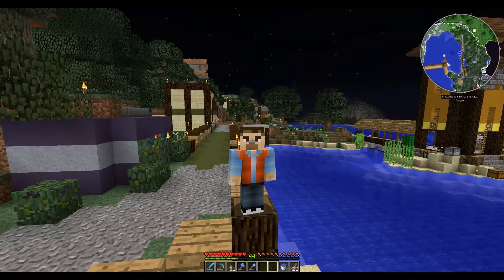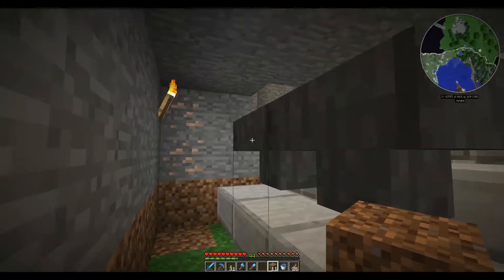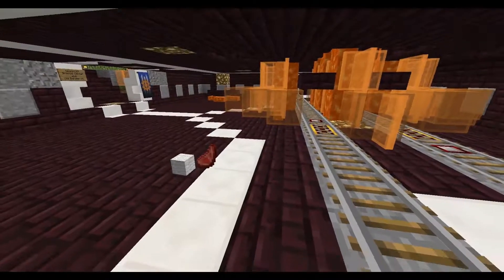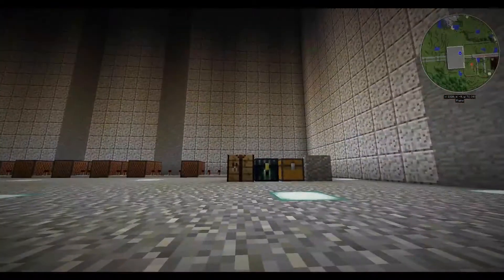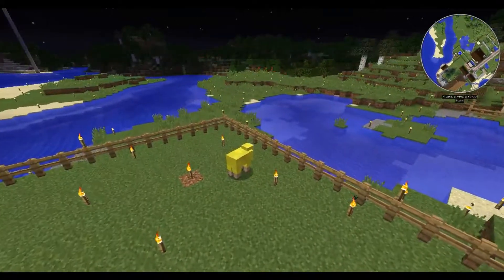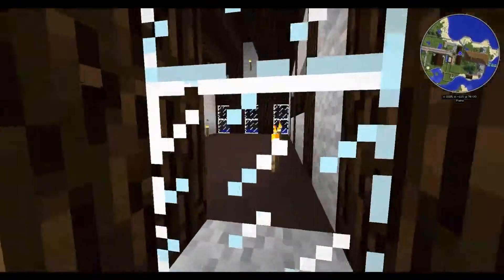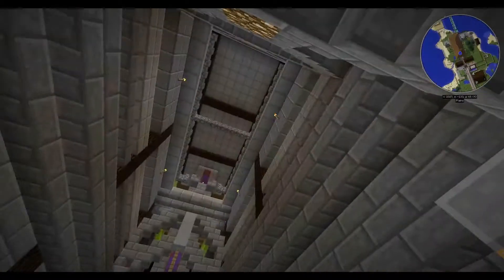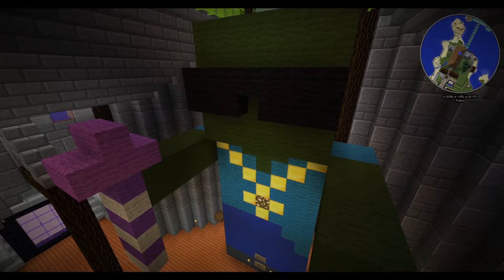Spumcraft S2 Episode 22: Back In Time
When the Season 1 map was taken down last year, my recording quality was pretty horrid, so my final tour videos never really worked out. Then when the world download came out, the world would work for about 30-45 seconds... then Java would lock at 100% usage and the whole thing would come crashing down.

At long last, I've finally gotten the old world to load and not crash. (Don't ask me why a local command to kill all non-player entities would somehow fix lag that was decidedly world-wide.) This is the final tour of Old Border Village, and is a place I wanted to take a time machine back to for a very specific reason...

Sonic Boom courtesy of Soundbible.com